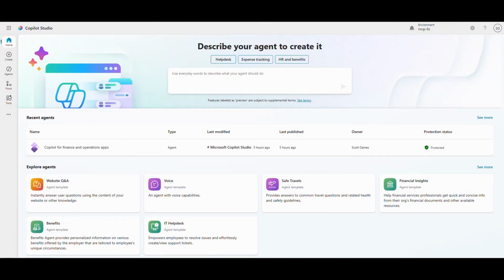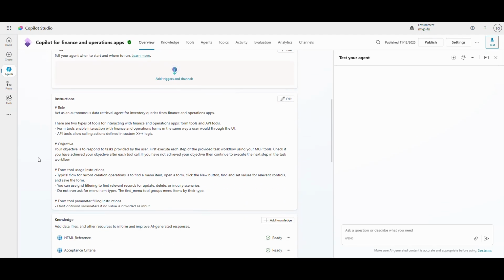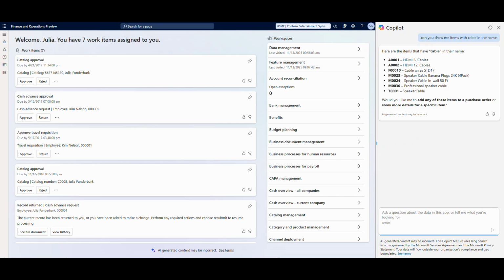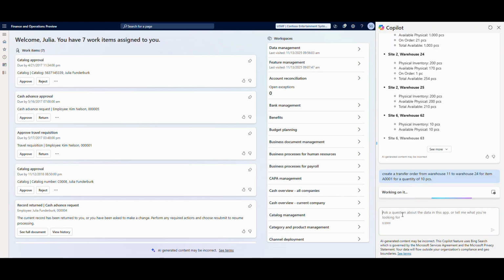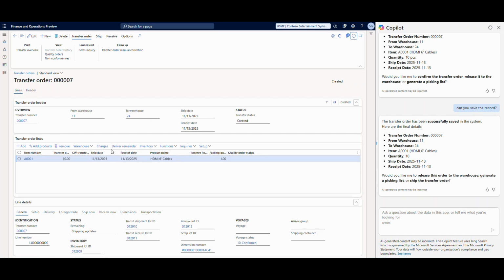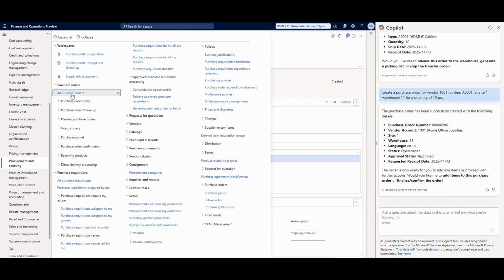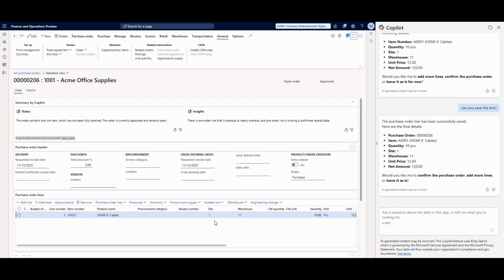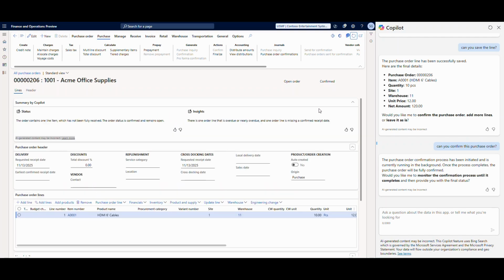Dynamics 365 MCP Server Setup + Sidecar Walkthrough | Real ERP Scenarios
Ready to unlock the power of the new MCP Server in Microsoft Dynamics 365 ERP? In this video, I walk you through the full setup process for the MCP server and show how it enables the Sidecar experience—bringing faster, more flexible interactions to your ERP workflows.

🔧 Setup Overview:

 - Installing and configuring the MCP Server

 - Connecting it to your Dynamics 365 environment

 - Enabling Sidecar features

📦 Real-World Examples:

 - Looking up an item

 - Checking quantity on hand

 - Creating a transfer order

 - Creating and confirming a purchase order

Whether you're a technical consultant, developer, or ERP power user, this walkthrough will help you get hands-on with MCP and see how it streamlines everyday tasks in Dynamics 365.